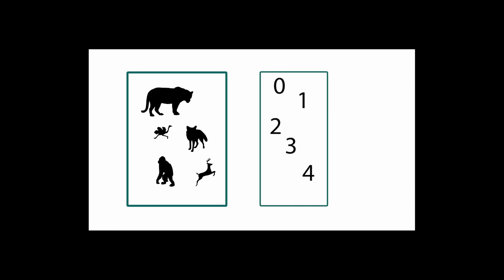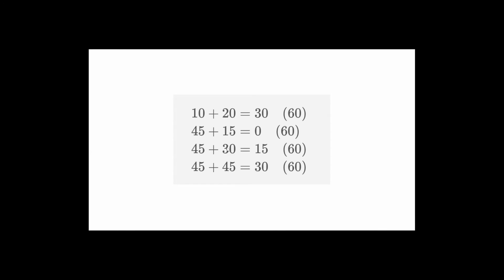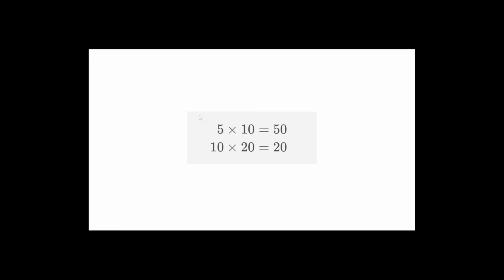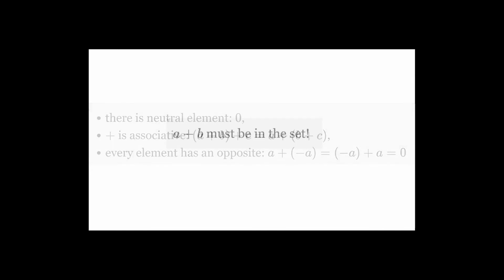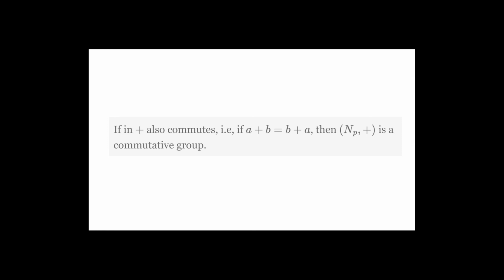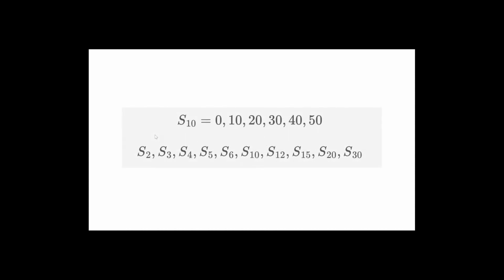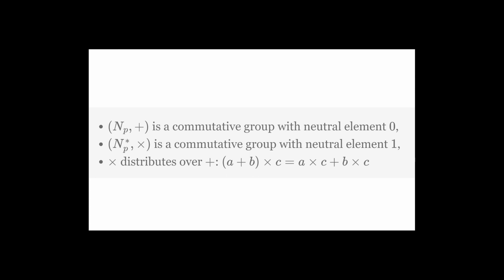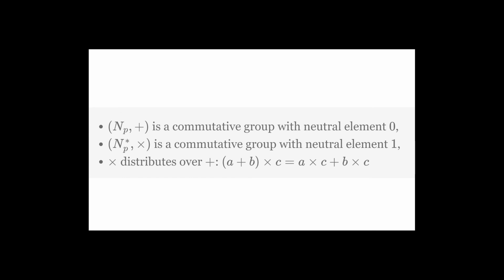Finite Fields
We continue our exploration of cryptography for cryptocurrencies with
a discussion of the math construct called a finite field.

Finite Fields are the fundamental building block since every calculation
will be done in one of these fields.